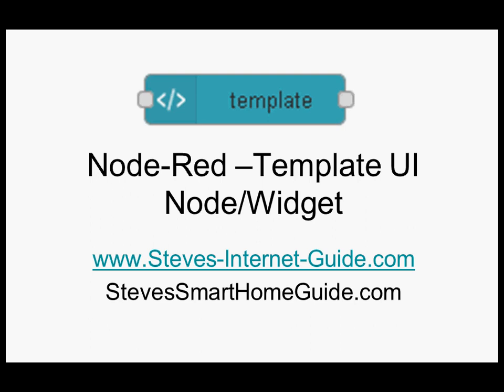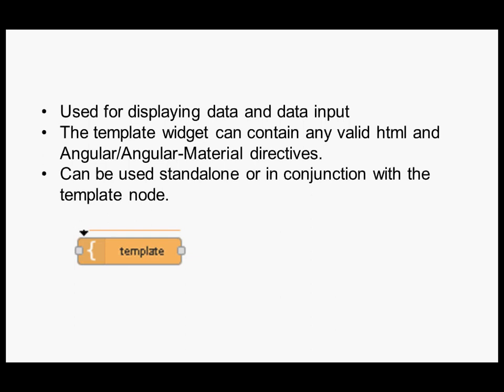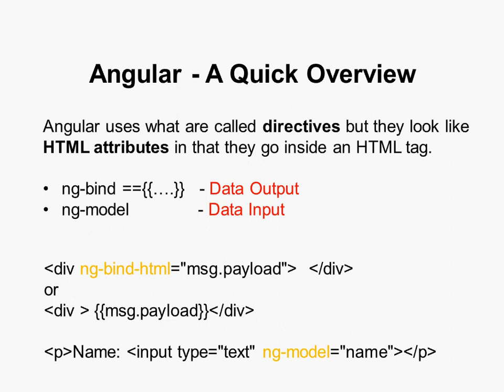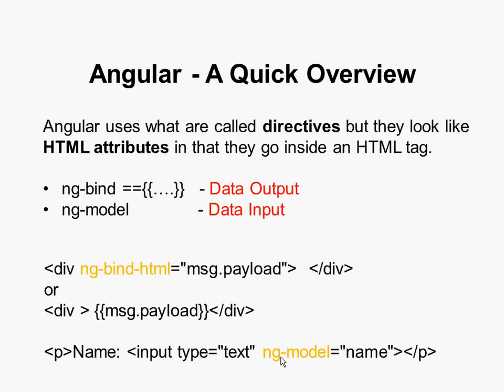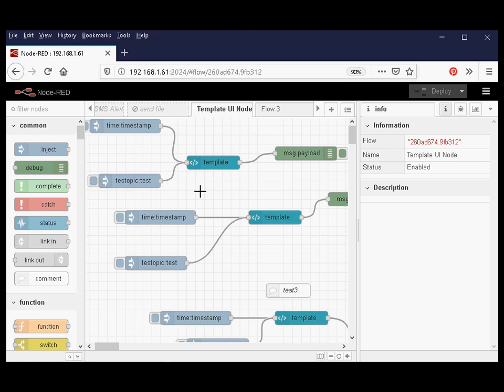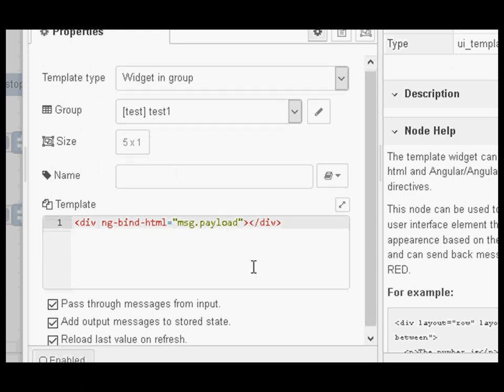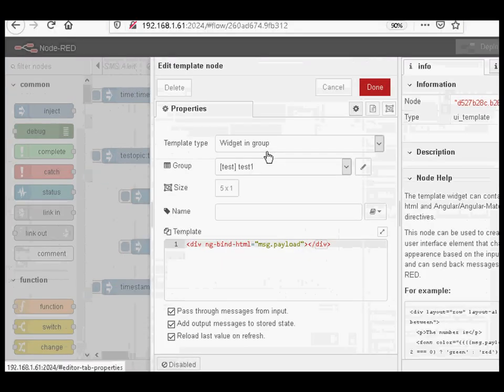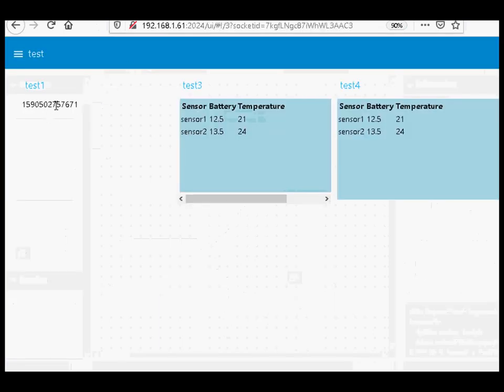Using The Node-Red Template UI Node or Widget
An introduction to the node-red template UI widget or node. This is part one of a 2 or 3 part video series.
The template Ui node can be used to both format and display data. It can  be used on its own or in conjunction with the other template node which does data formatting.

In this video we look at how and when it is used, we look at angular and how we use angular directive ng-bind to display data and ng-model to input data. We start by displaying data using ng-bind and also using the alternative {{}} method.
We finish by displaying data using a table.

Previous Video on Template Node